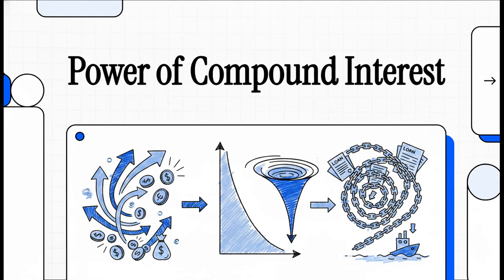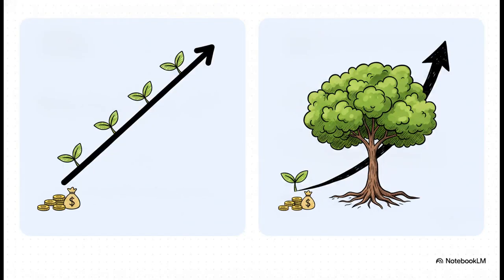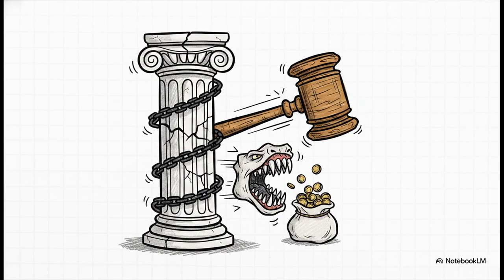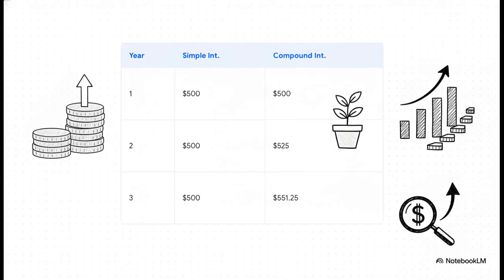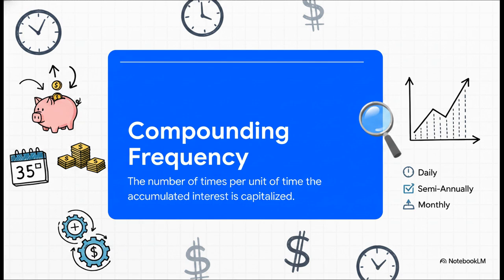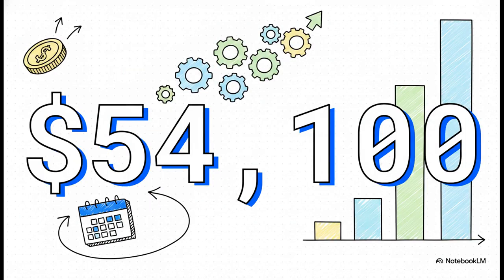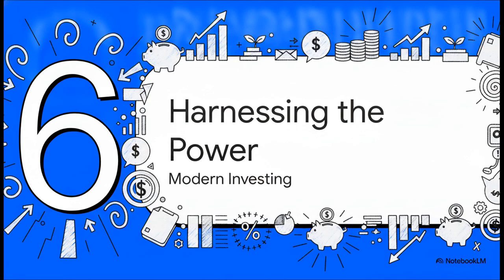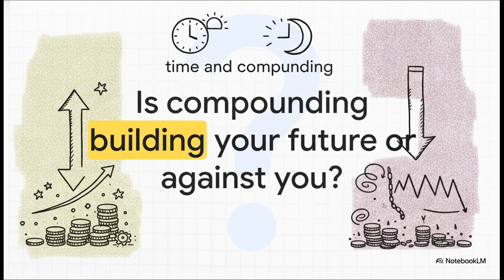How Compound Interest Can Make You Rich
What if one simple financial principle could completely transform your future? In this video, we demystify compound interest—the force that has helped build the wealth of some of the world's most successful investors.

Learn how your money can grow exponentially over time, why starting early is one of the biggest advantages in investing, and how compound interest works in stocks, retirement accounts, savings, and long-term wealth creation. We'll also explore the math behind compounding, common mistakes people make, and practical examples that show why time is your greatest financial asset.

Whether you're a beginner or an experienced investor, understanding compound interest is essential for building lasting wealth.